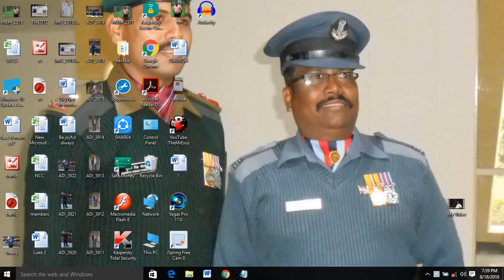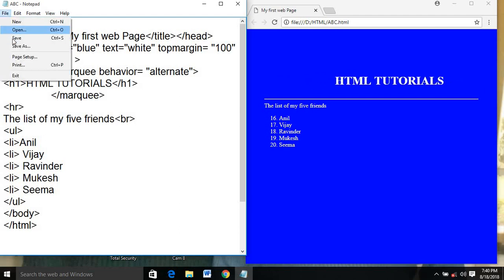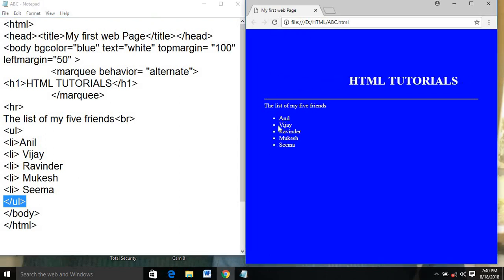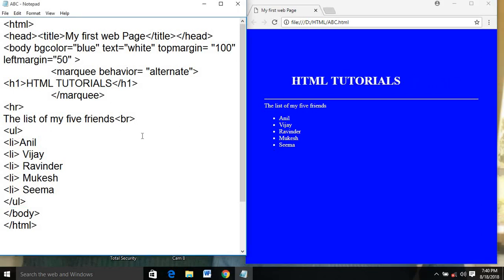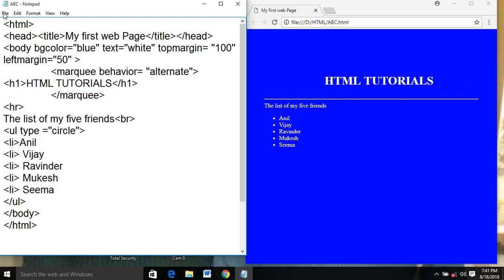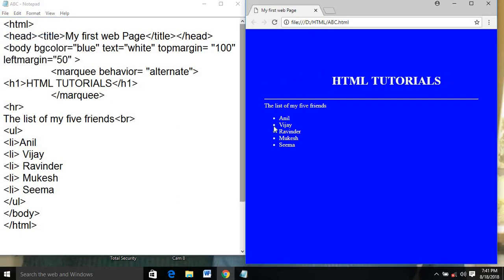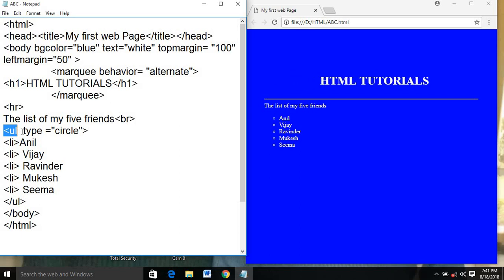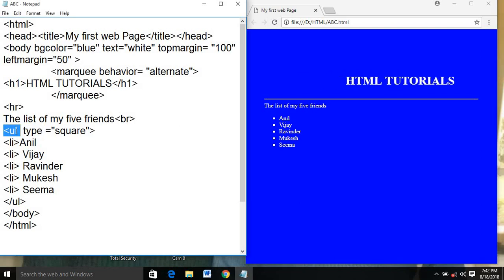HTML Tutorials (Ul tag and its Attributes)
HTML Tutorials6 By Theo